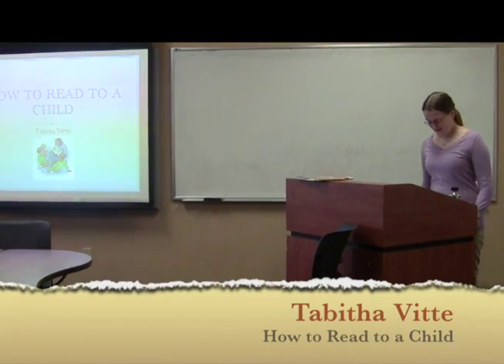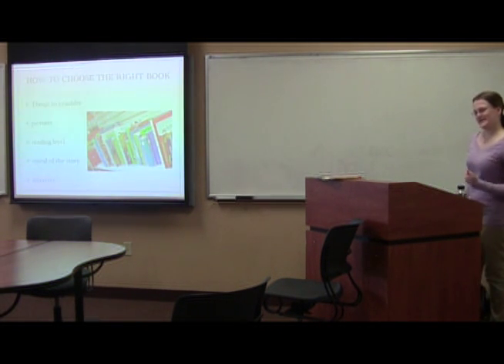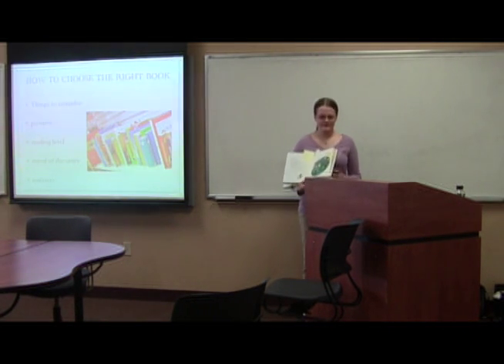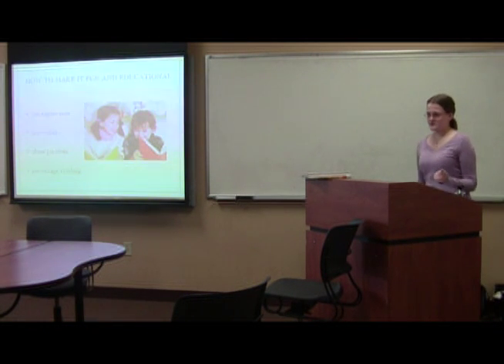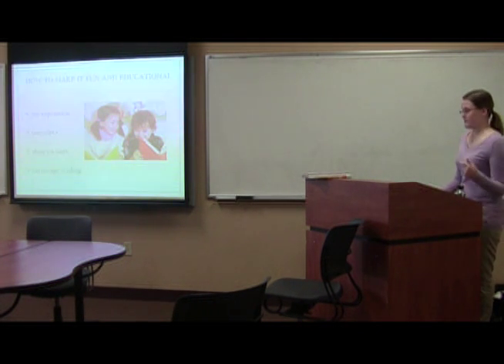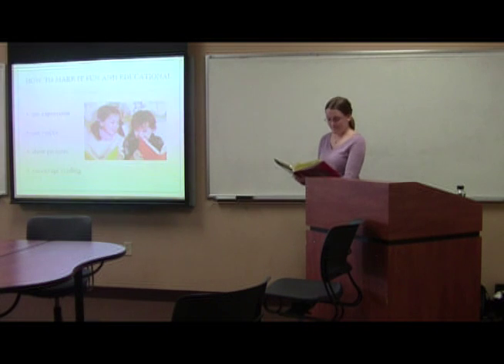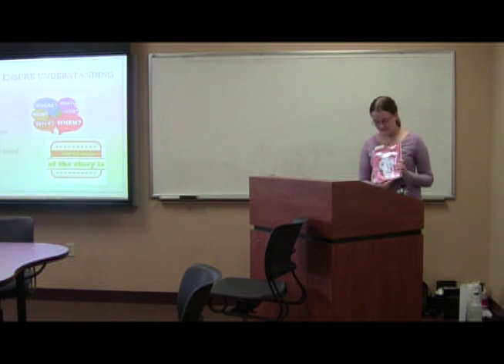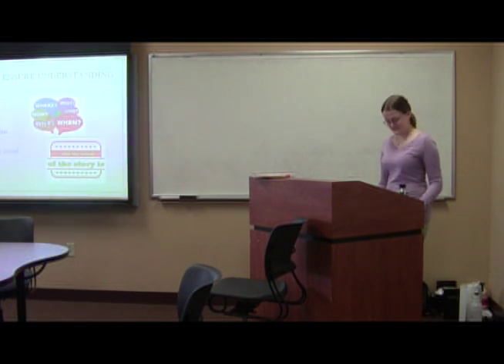Tabitha Vitte How to read to a child